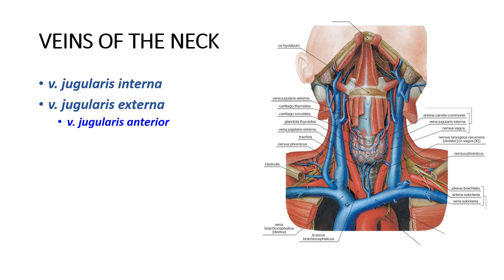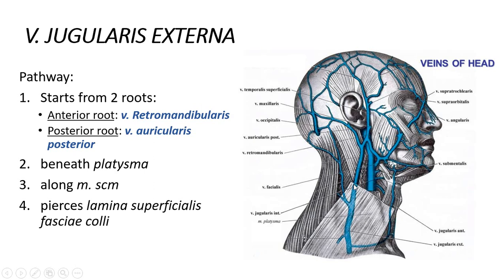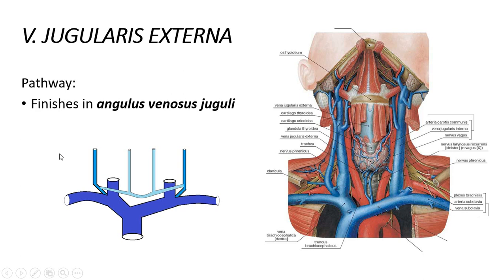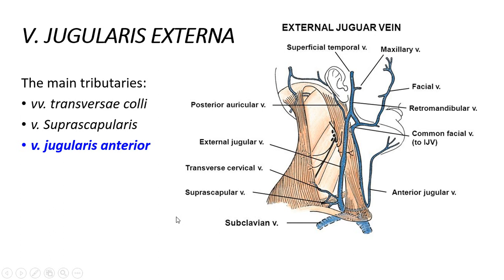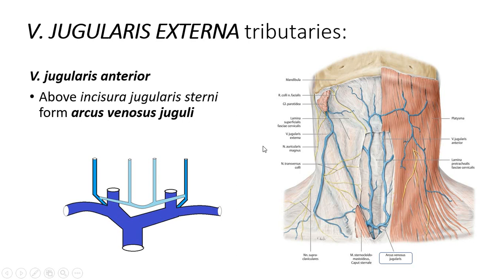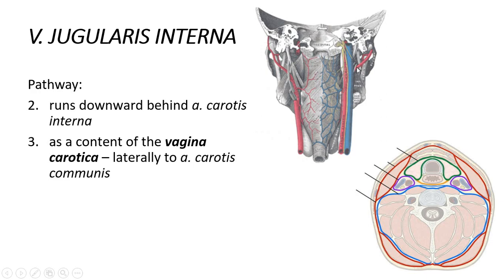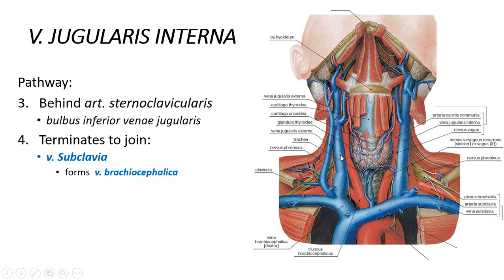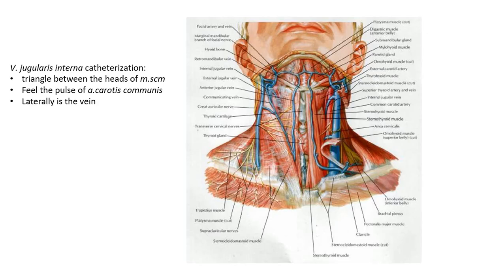Veins of the neck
This video is for scientific and educational purposes only